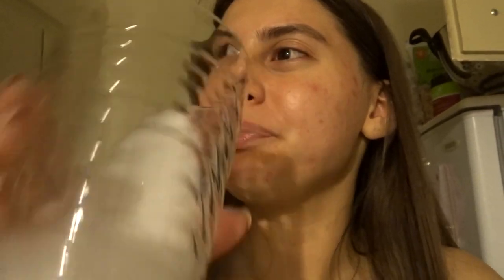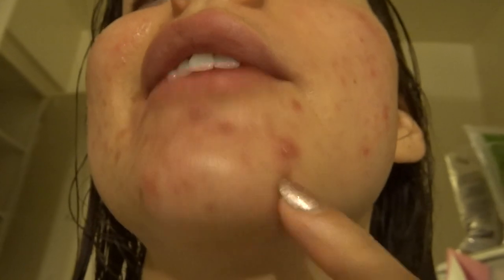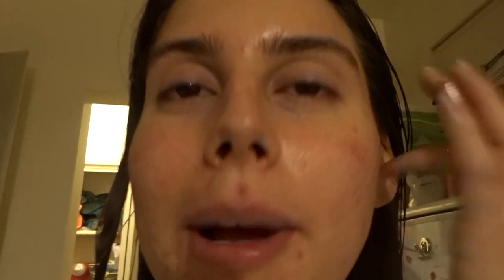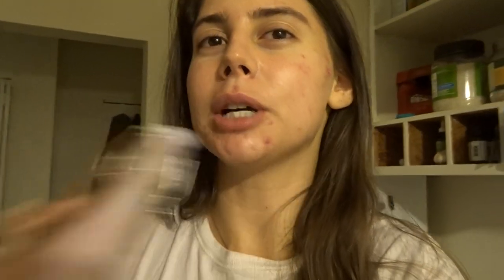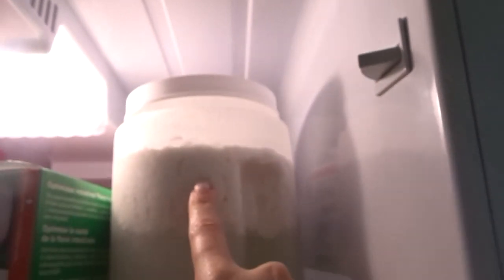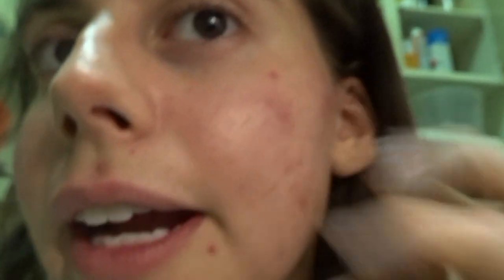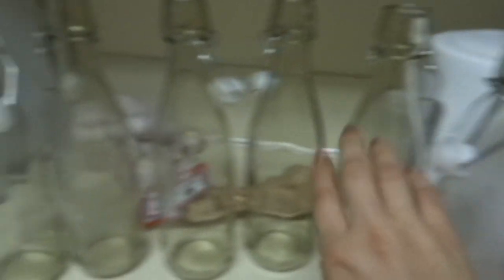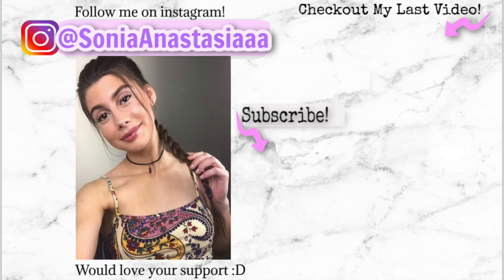I TRIED PURE PROBIOTIC COCONUT KEFIR FOR ONE WEEK || THIS IS WHAT HAPPENED TO MY ACNE...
This is a video on how to get rid of acne with probiotics and the importance of probiotics and acne!!!

🎥I have a WHOLE playlist on all of the BEST DRINKS FOR CLEAR SKIN videos for you convenience! ENJOY!:

The Products I MENTION !! :D

HMF Intensive Probiotic:
American Amazon Link to HMF Probiotic:

Canadian Amazon Link to HMF Probiotic:

Intolerance Complex Digestive Enzyme - Enzyme Science:
American Amazon Link to Intolerance Complex:

Canadian Amazon Link to Intolerance Complex:
90 capsule Bottle

(OPEN ME)

15% code:  SONIAA15 off any order!
20% code:  SONIAA20 off $24+ orders!
25% code:  SONIAA25 off $29+ orders!